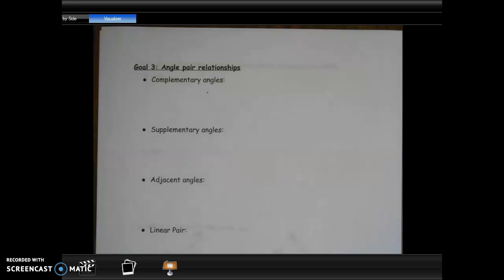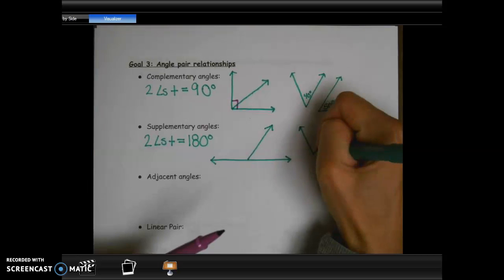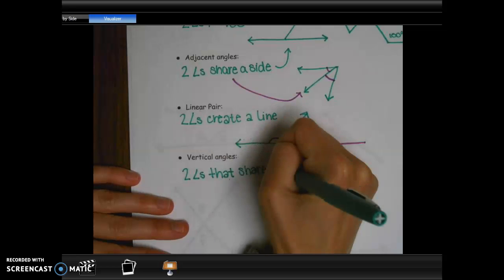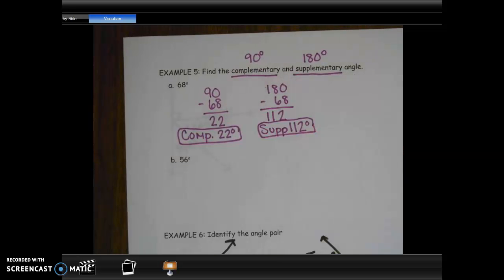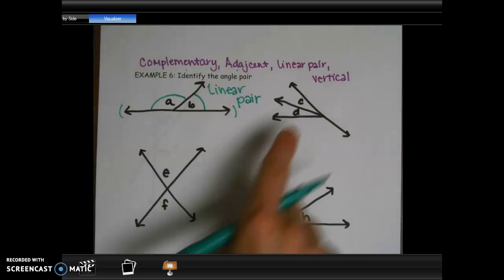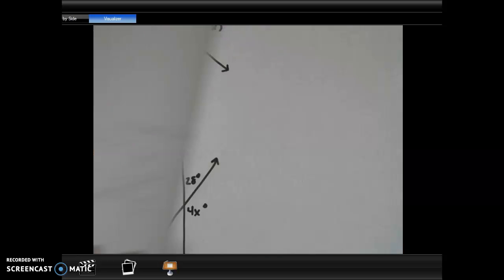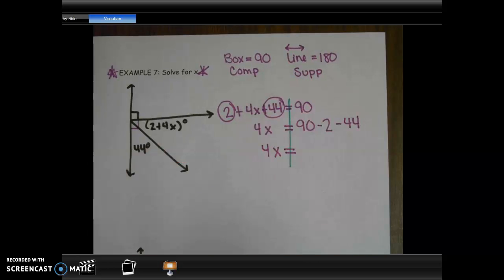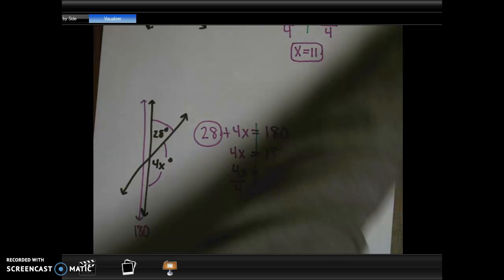Geometry Section 1.4 & 1.5 Part 2